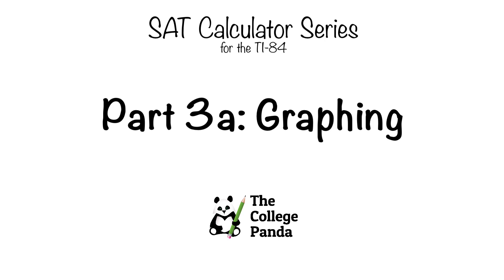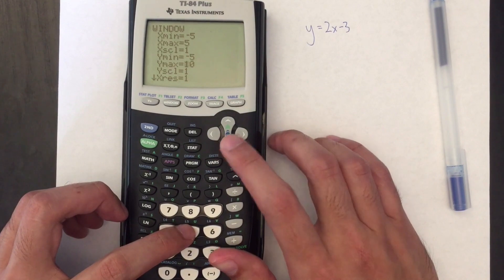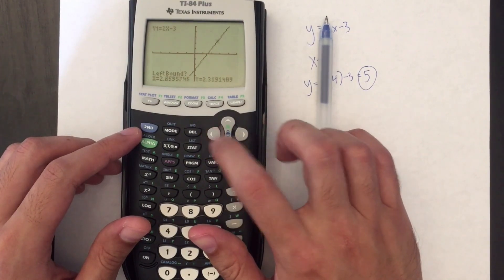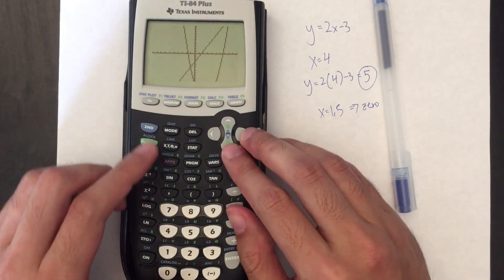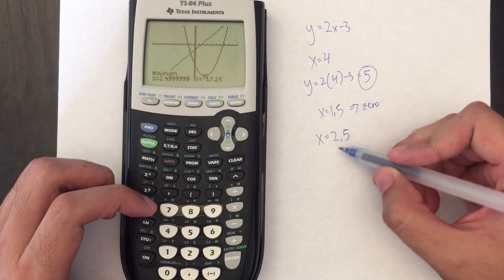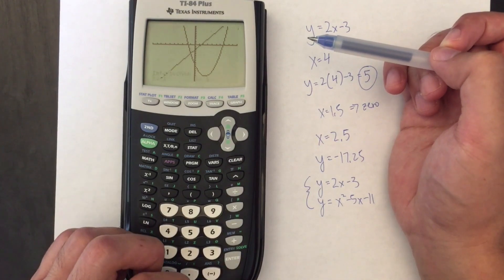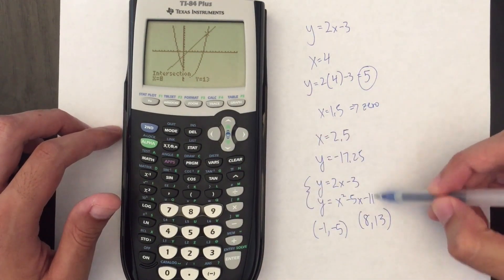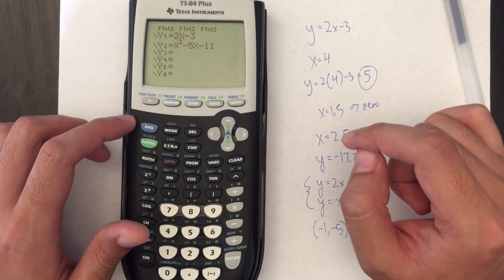The College Panda SAT Calculator Series for the TI-84 - Part 3a - Graphing